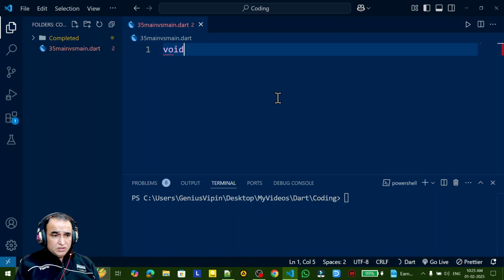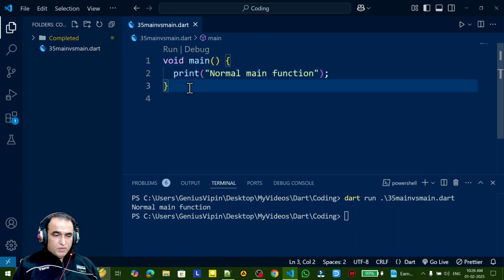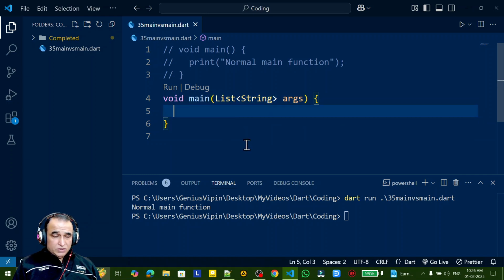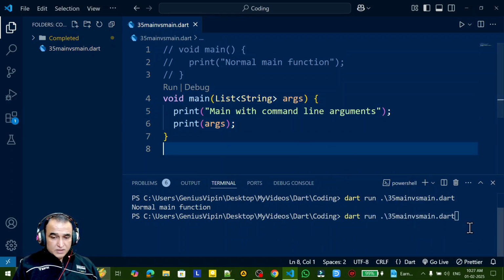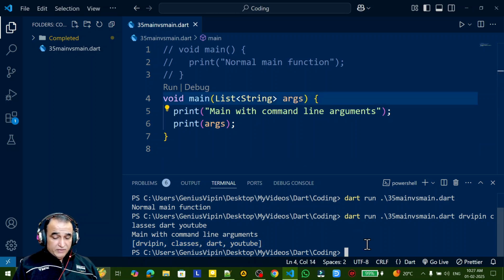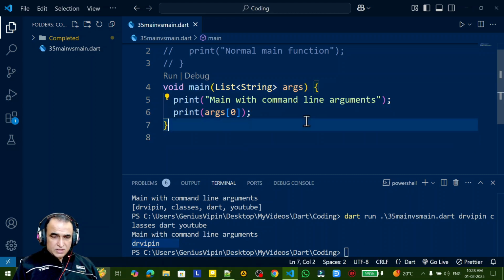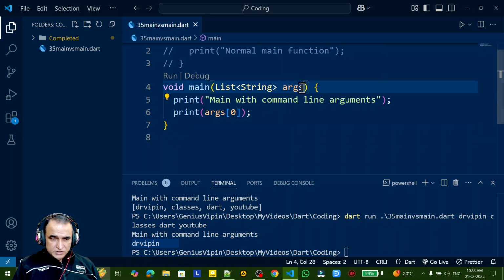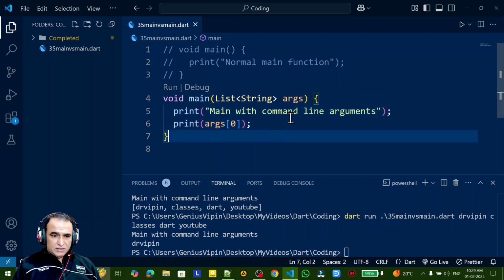#35 main vs main function in Dart Flutter | Dr. Vipin Classes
Main vs Main(ListString args) in Dart Flutter

659 | Aim Shreem Namah